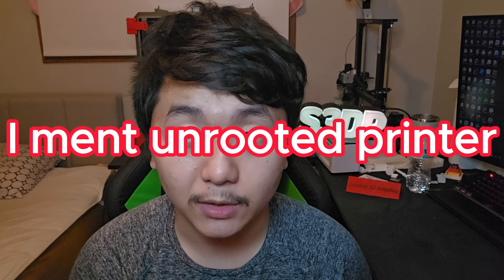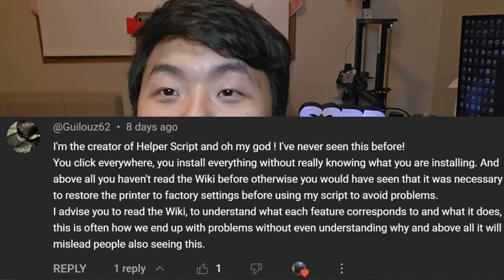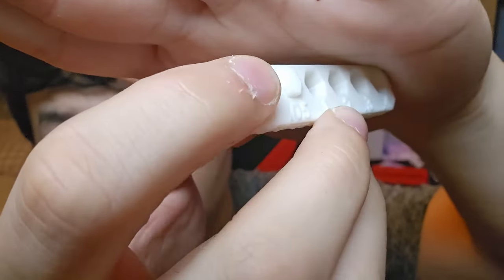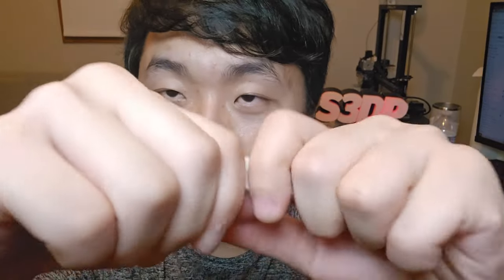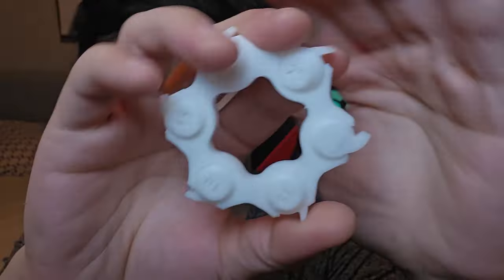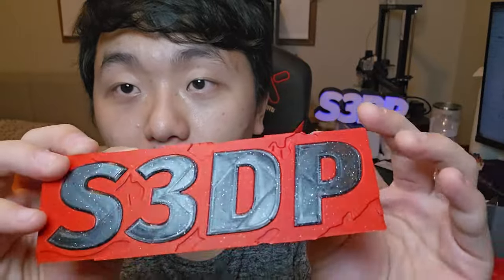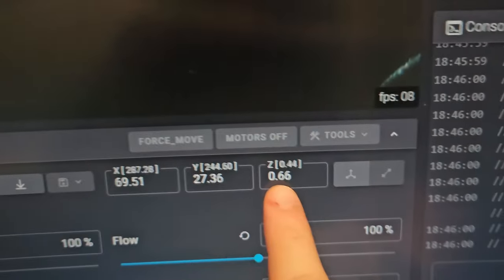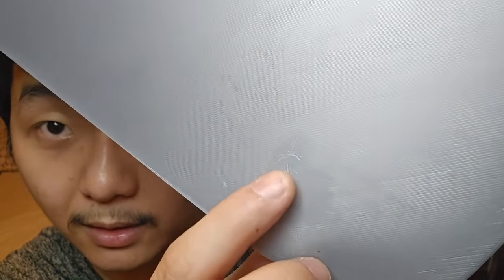Creality K1 Max All Problems Fix With Rooting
In this video I talk about how rooting the K1 Max actually make the printer better, and how I solved all my problems from the previous video.